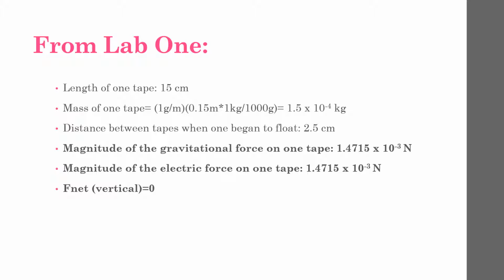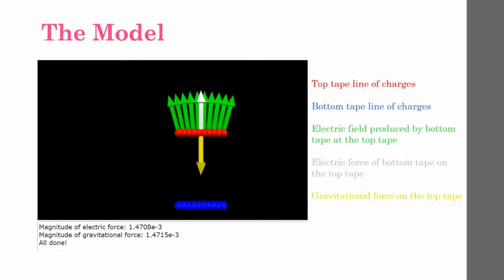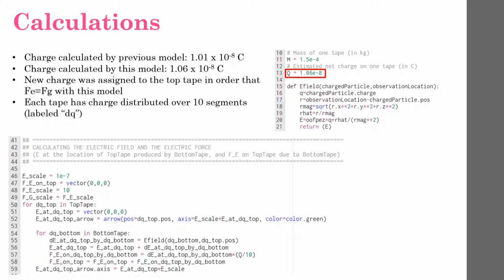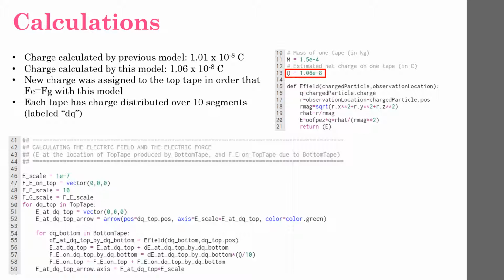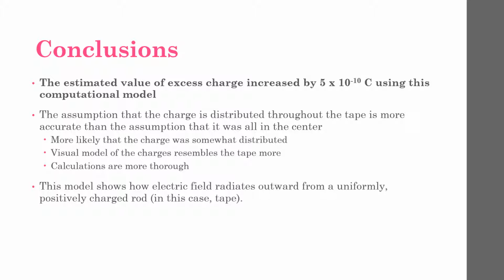Lab 2- Lines of Charge- Leftwich